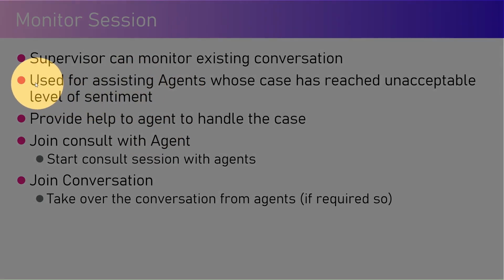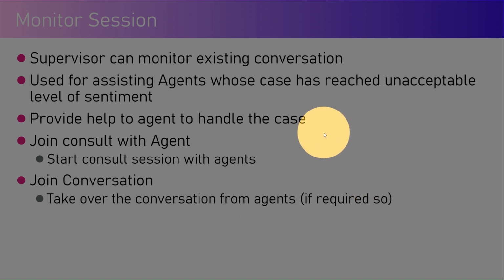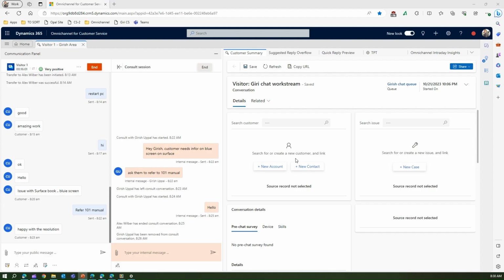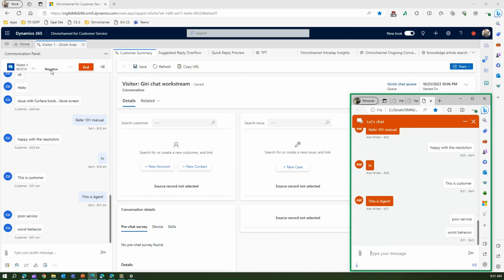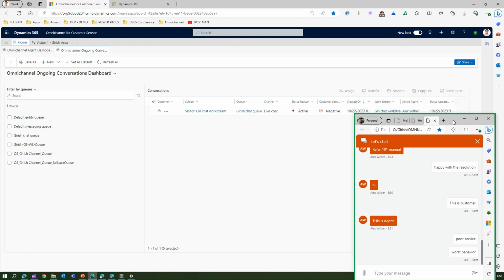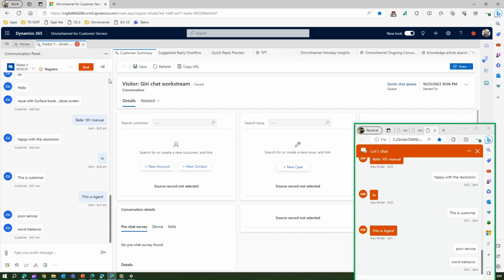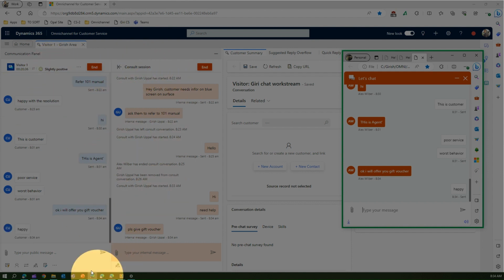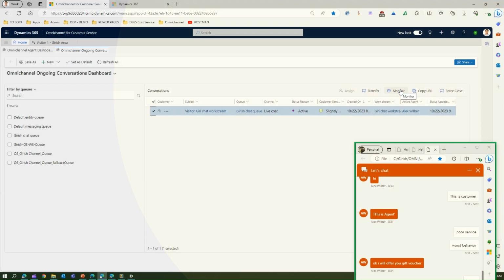What is Monitor session in Microsoft Dynamics 365 Customer Service Omnichannel app?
This video demonstrates the monitoring capability available with the supervisor to track agents work in Microsoft Dynamics 365 Customer Service Omnichannel app.

⭐ Supervisor can monitor existing conversation
⭐ It is used for assisting Agents whose case has reached unacceptable level of sentiment
⭐ It provides help to agent to handle the case
⭐ Join consult with Agent
    - Start consult session with agents
⭐ Join Conversation
   - Take over the conversation from agents (if required so)

Girish uppal explains about monitor session for a supervisor for monitoring the current session of the agents with the customer.